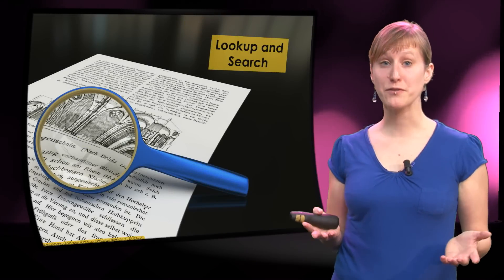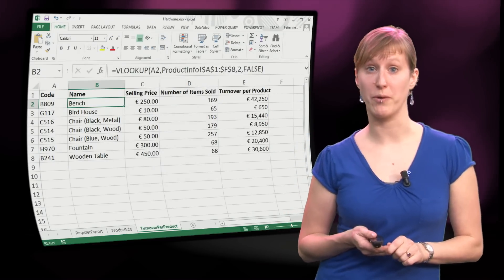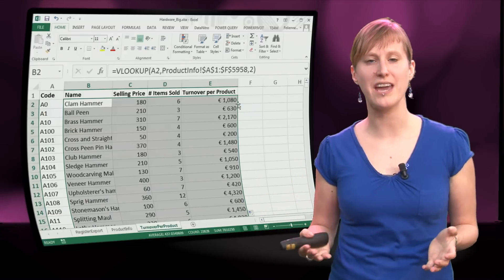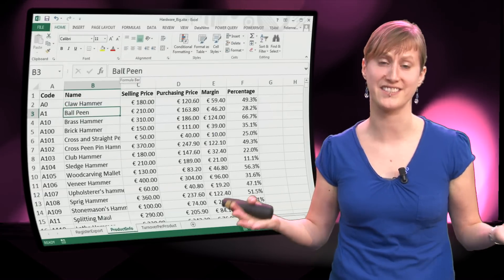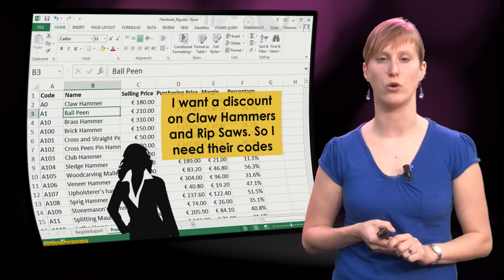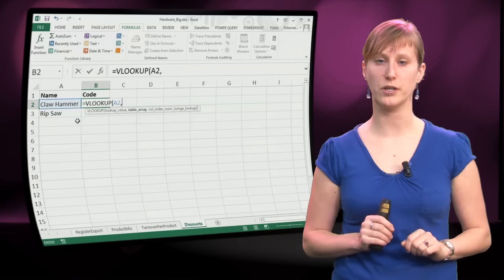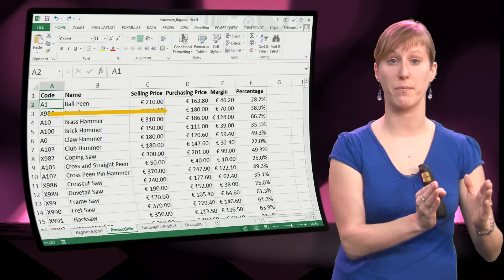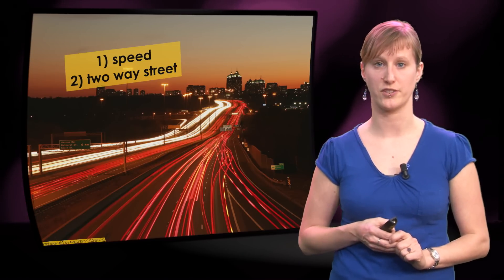EX101x - 2.5 - Problem with Vlookup